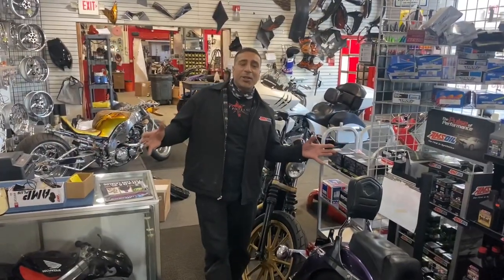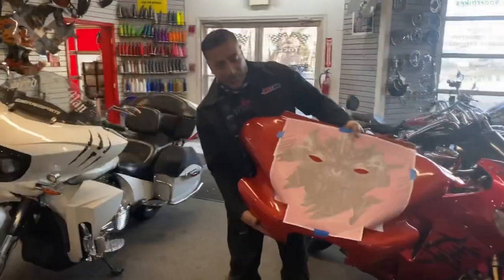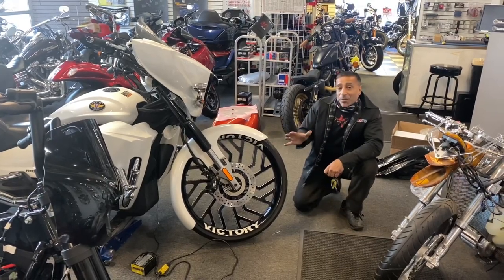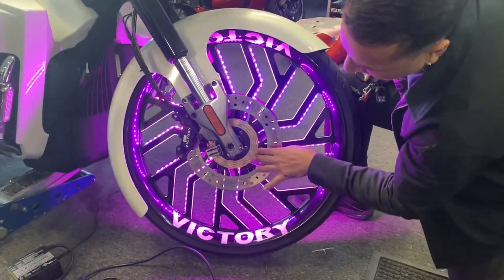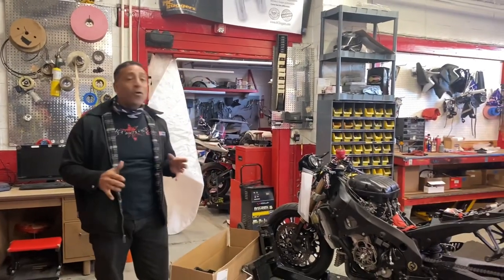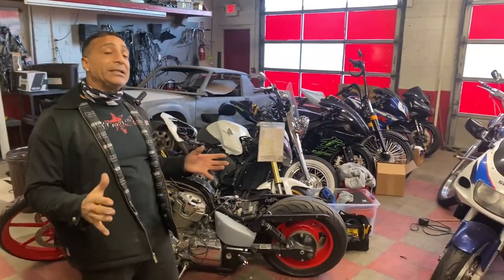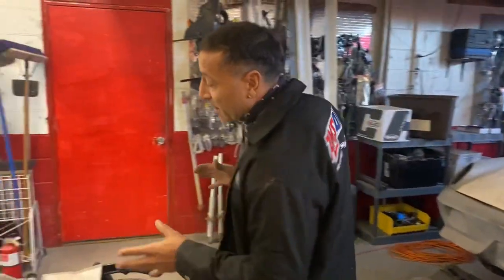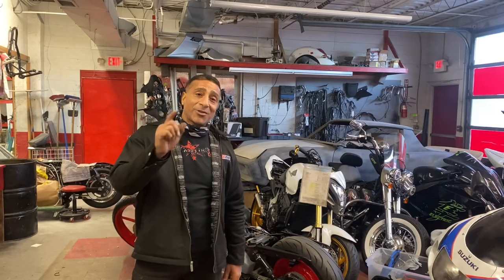How Do Motorcycle Wheel Lights Work? & MORE- SHOP VLOG EP. 2 - Tricked Out Cycles